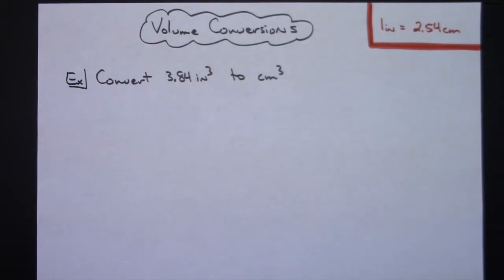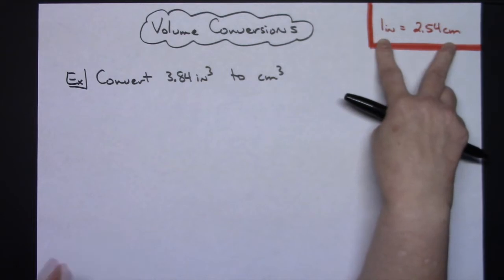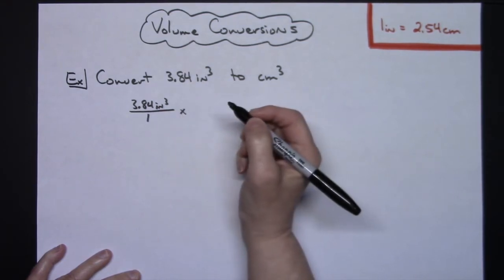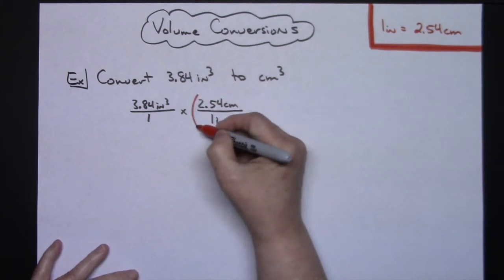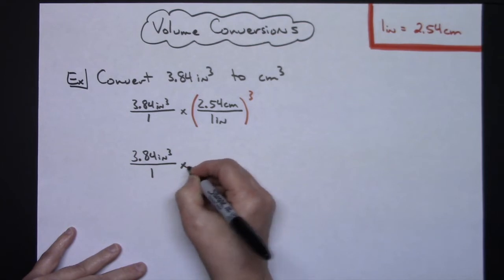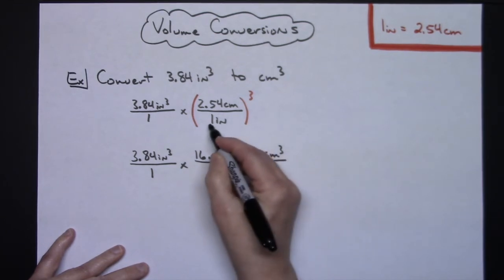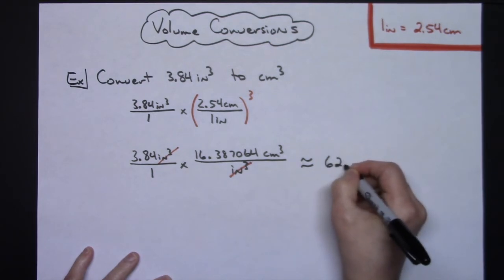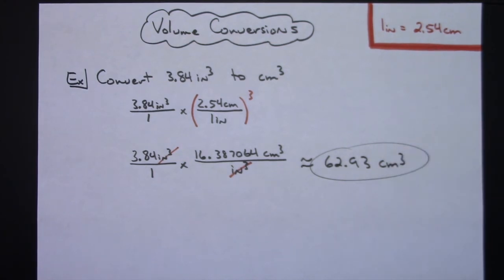Basic Conversion: Cubic Inches to Cubic Centimeters ❖ Unit Analysis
This video goes through a very simple example showing how to convert Cubic Inches to Cubic Centimeters.  Unit Analysis is used to accomplish this.